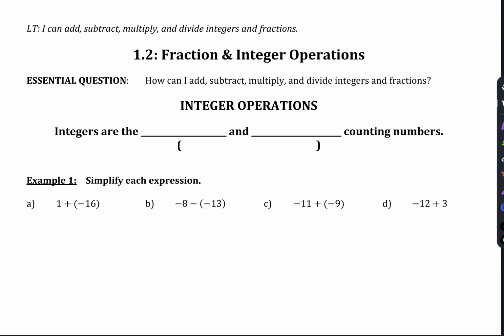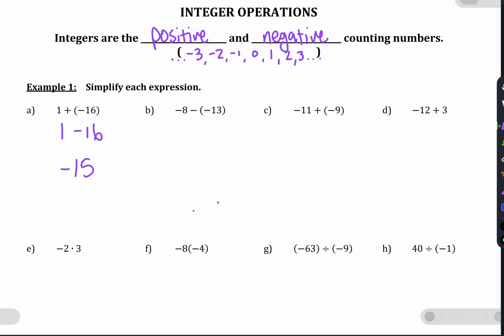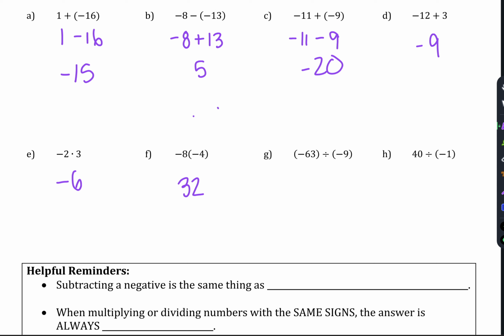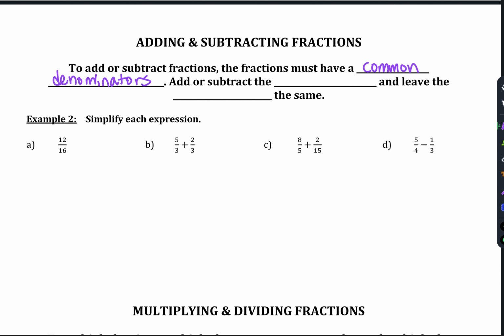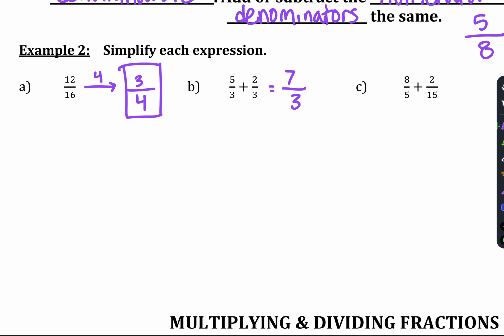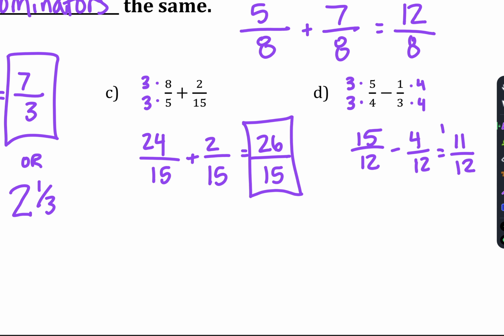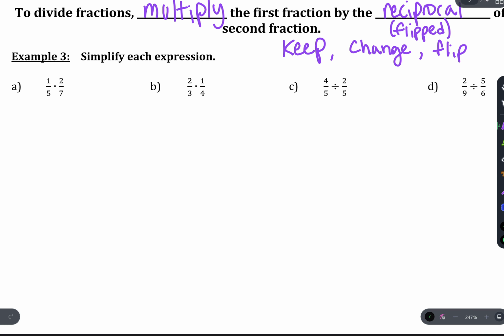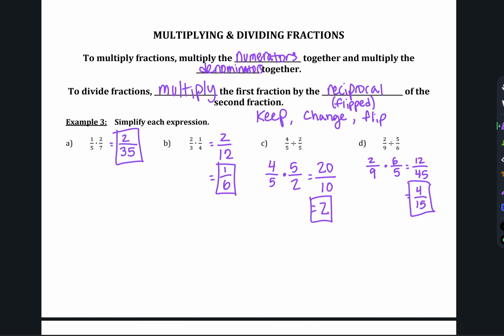Lesson 1.2: Fraction & Integer Operations - Algebra 1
Essential Question: How can I add, subtract, multiply, and divide integers and fractions?